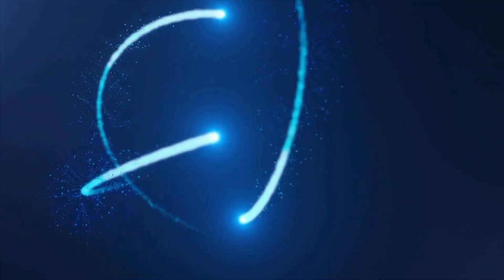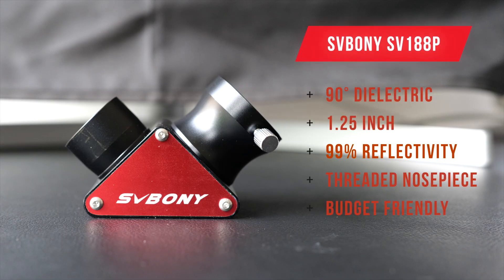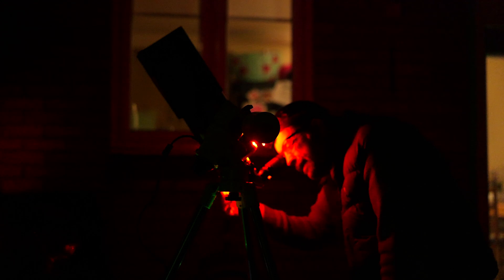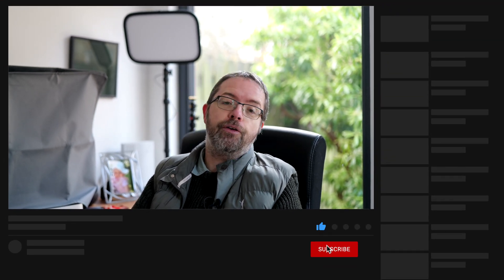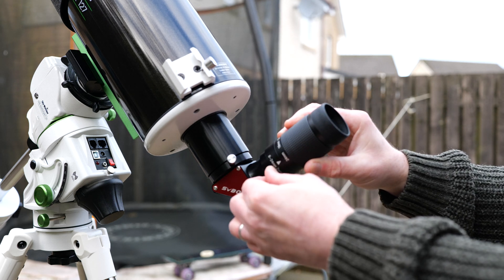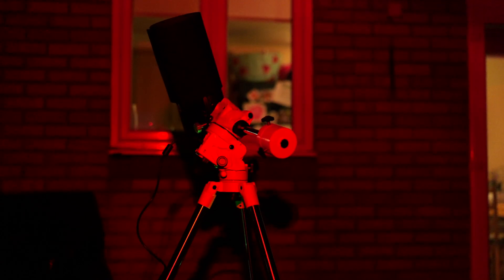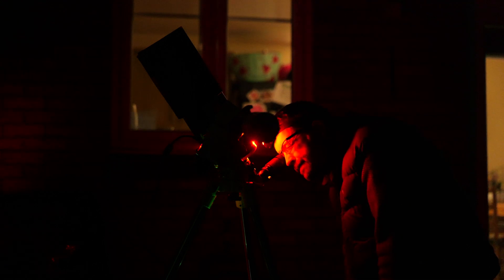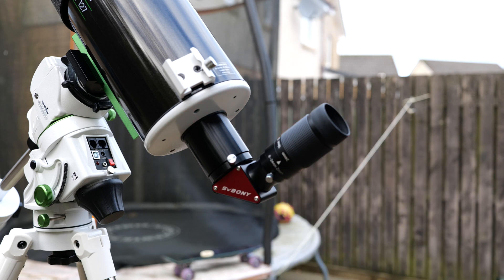Svbony SV188P Dielectric Diagonal First Look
Join me today as I take a first look at this budget friendly diagonal from Svbony, the SV188P 90 degree Dielectric.

= FOLLOW ME =

Sky-Watcher Skymax 127 Maksutov Cassegrain

Neewer Lumix S5II Half Cage